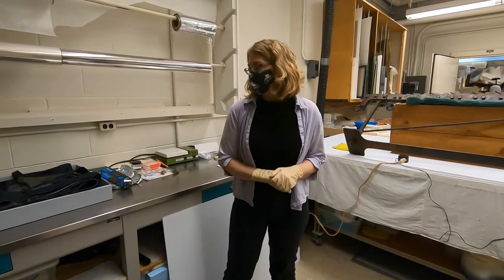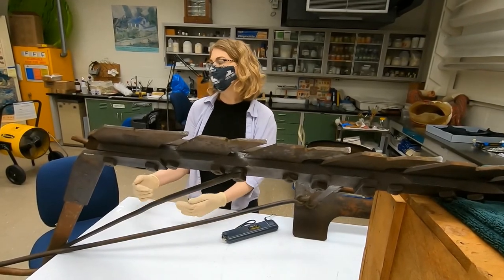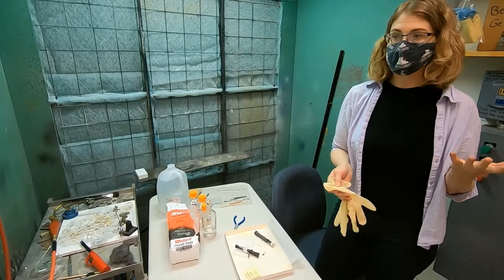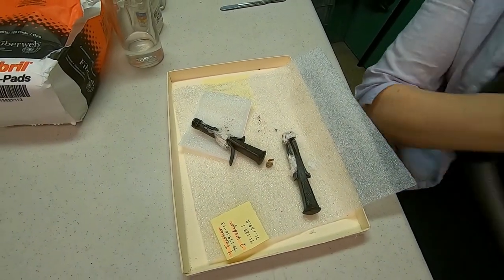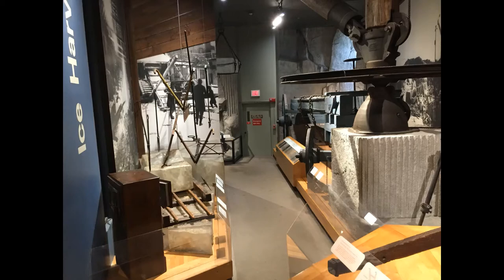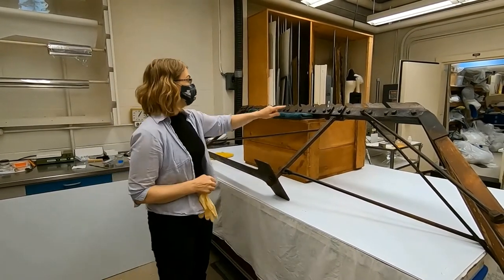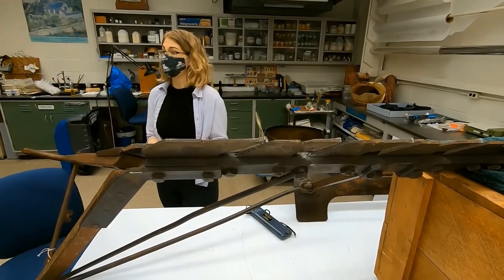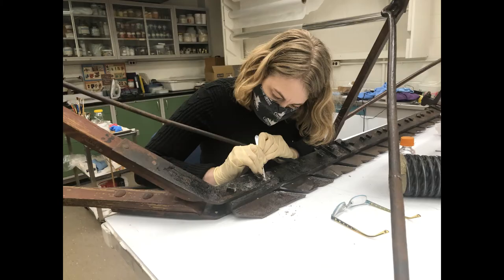Behind the Scenes---Ice Harvesting & Granite Quarrying---Object Conservation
Exhibit changes provide opportunities to examine collections that have been on long-term display.

Go behind the scenes and take an up close peek at some tools that were in the Ice Harvesting and Granite Quarrying exhibits.  Some of these objects were on display for 40 years!